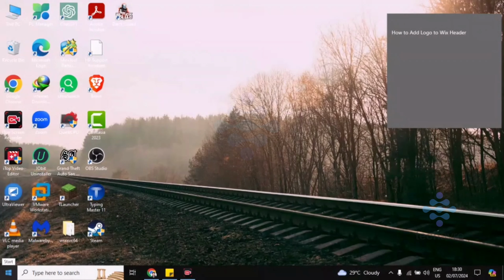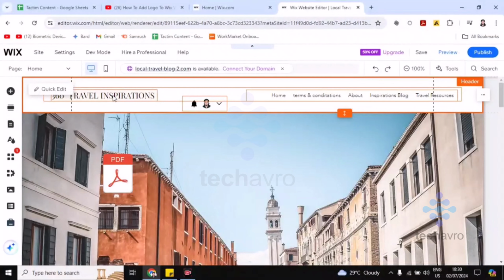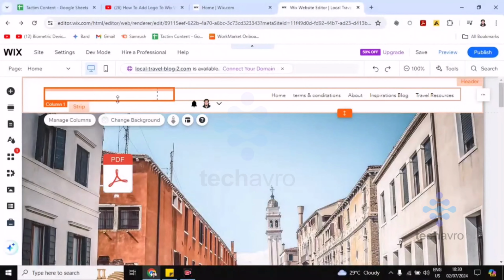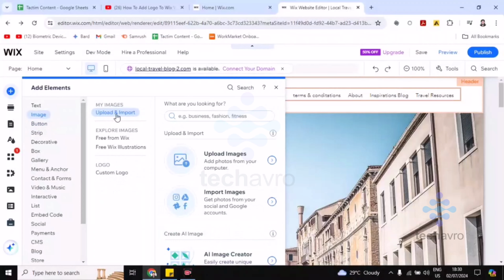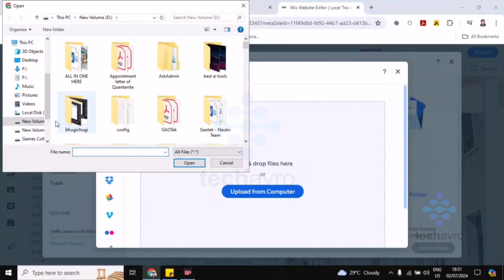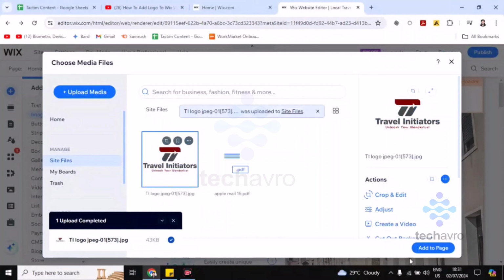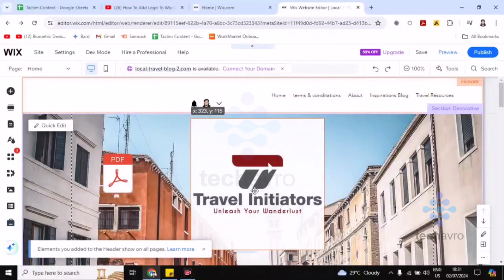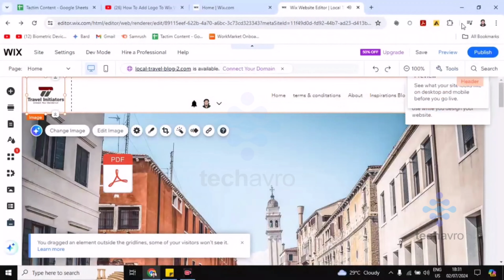How to Add Logo to Wix Header 2025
Learn how to add a logo to your Wix website header in 2024 with this step-by-step guide. Perfect for enhancing your site's branding and design. Follow along to give your Wix site a professional look!